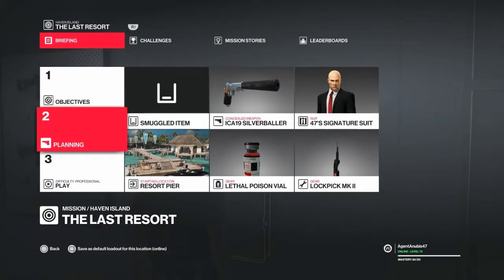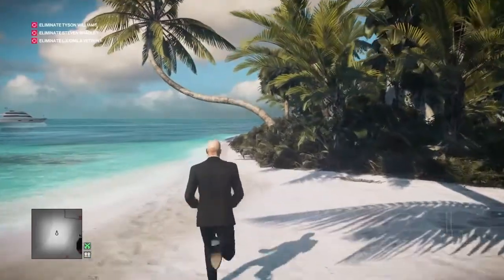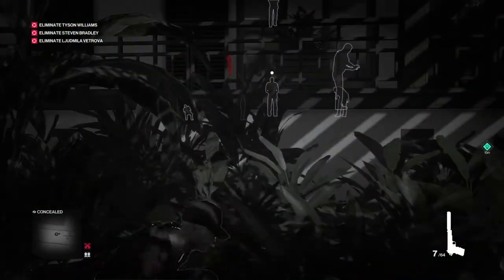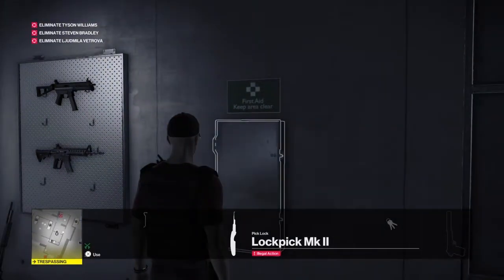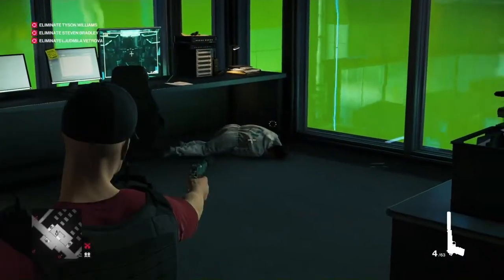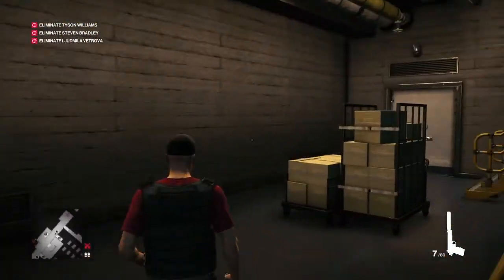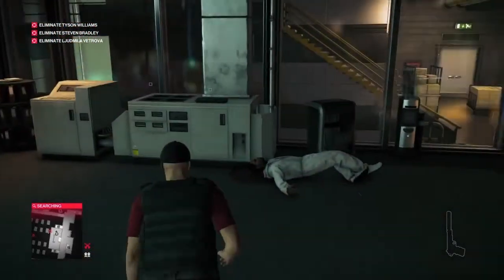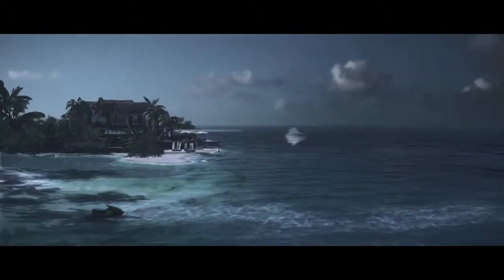Hitman 2, Haven Island [Don't Eat The Buffet & Canary In A Server Farm Challenges]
In this episode we'll eliminate all our targets by poisoning them in the underground facility to gain the "Canary In S Server Farm" & "Dont Eat The Buffet" challenges